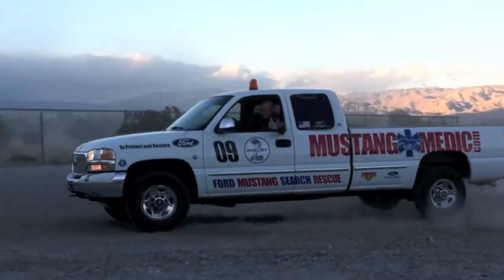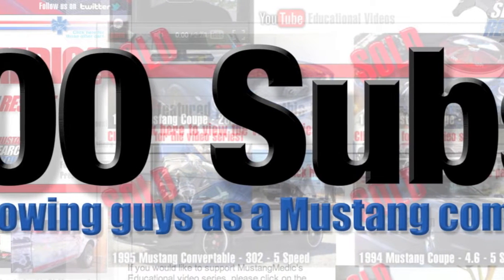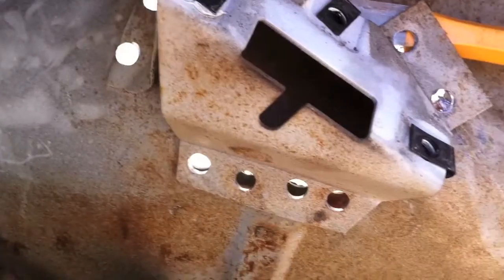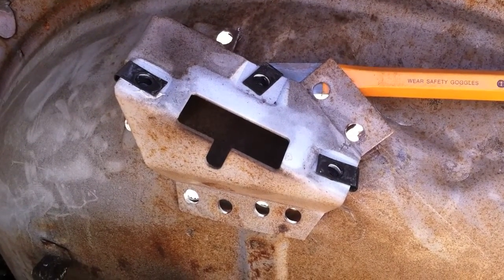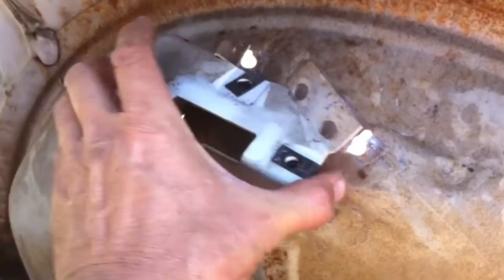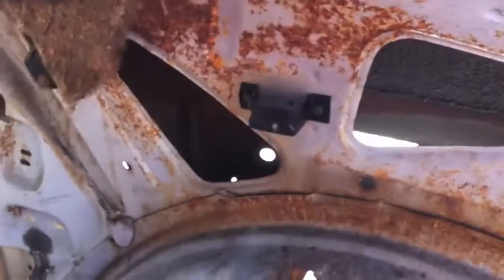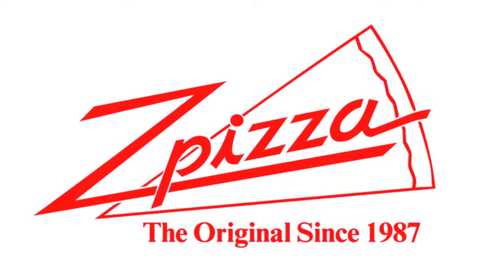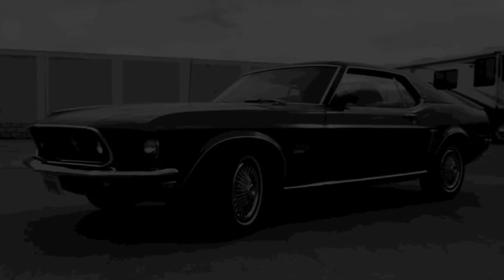Back seat bracket removal - 1972 Mach 1 - Day 13 - Part 2